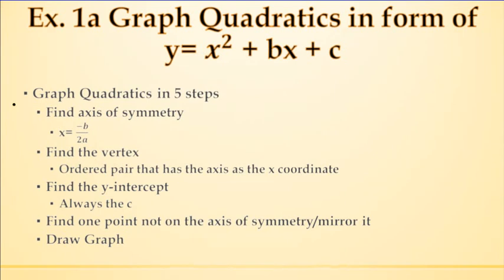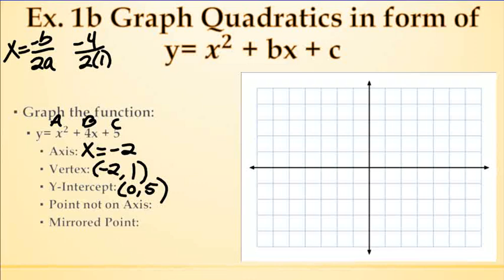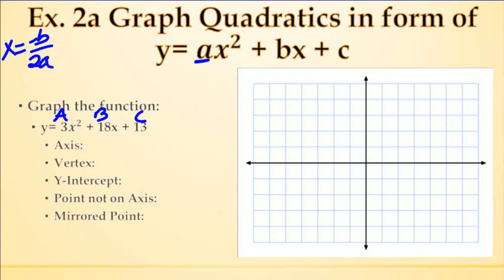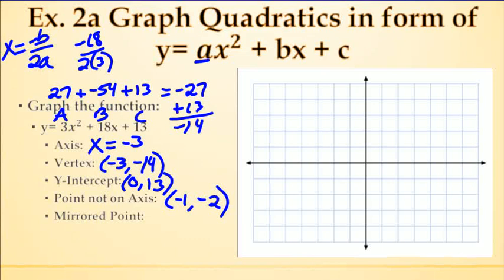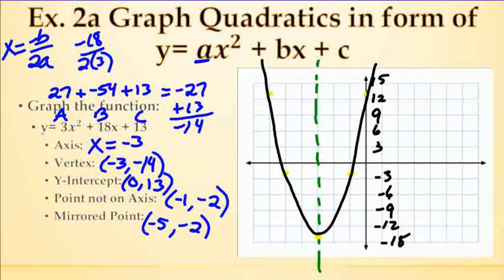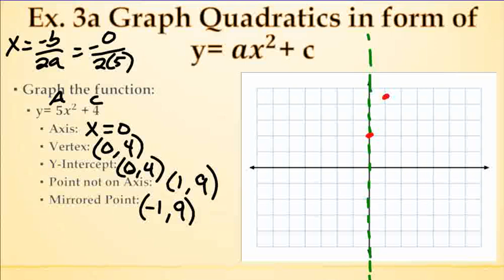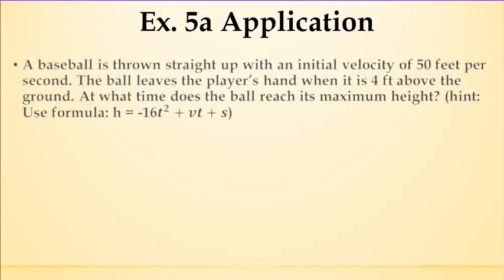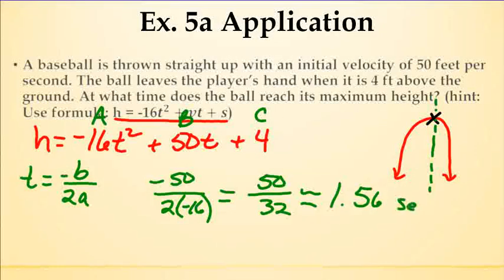Lesson 96 Graphing Quadratic Functions